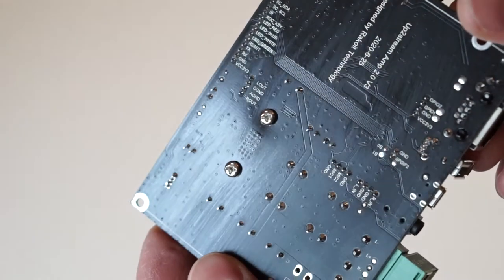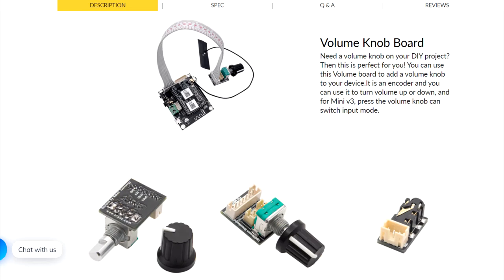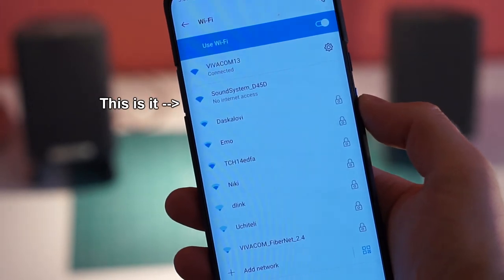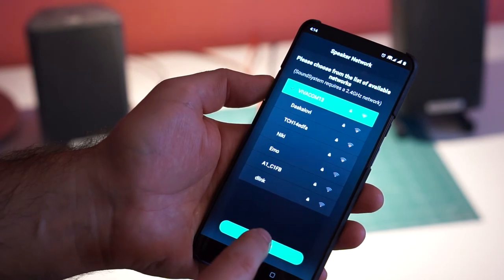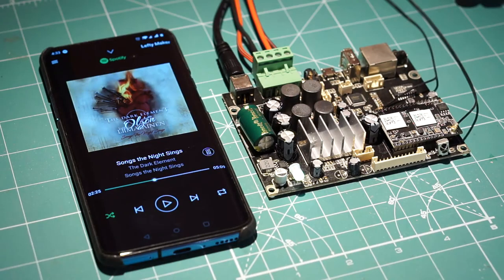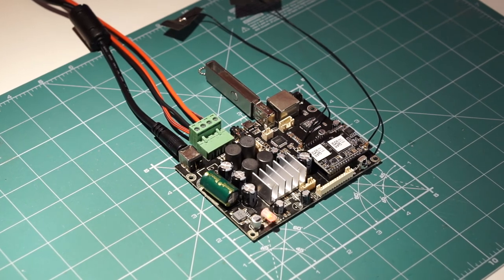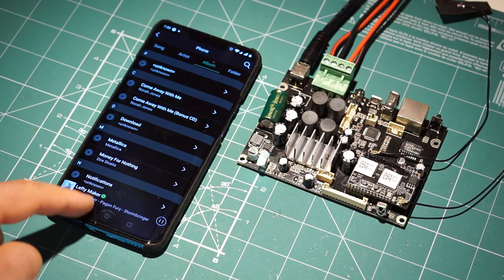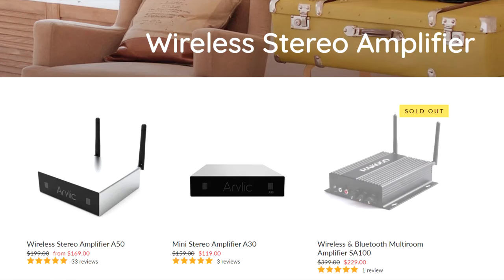Arylic Up2Stream: 2x50W amplifier board with Wi-Fi, Bluetooth, Spotify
The Arylic Up2Stream is a DIY-friendly amplifier board for people who want to make their own DIY wireless speaker. I've been using it for some time and here are my impressions so far. Note that I have version 3 of this amp. Arylic has since released version 4, linked below.